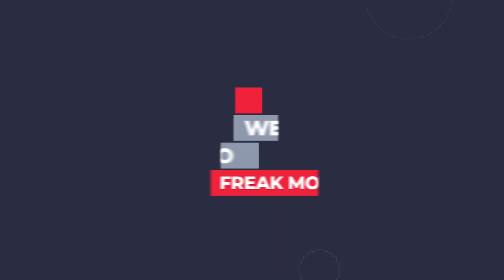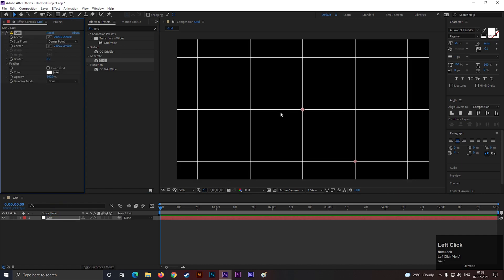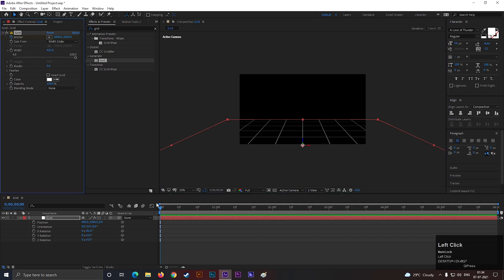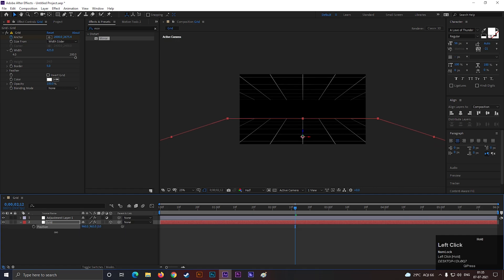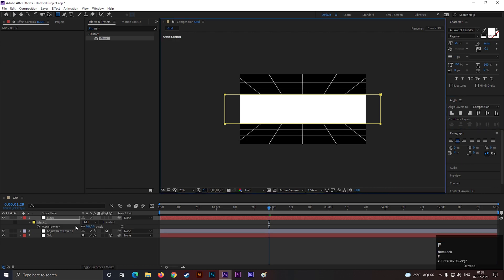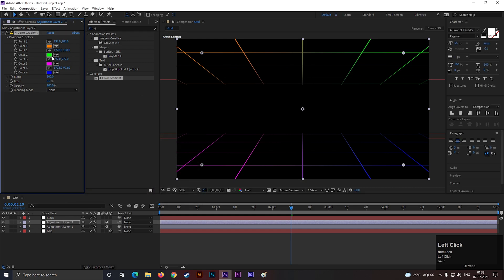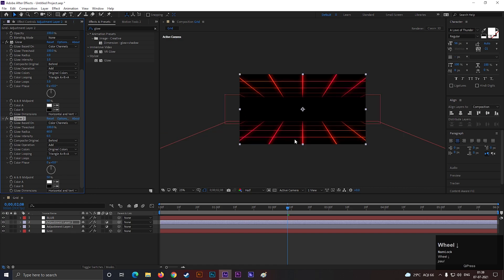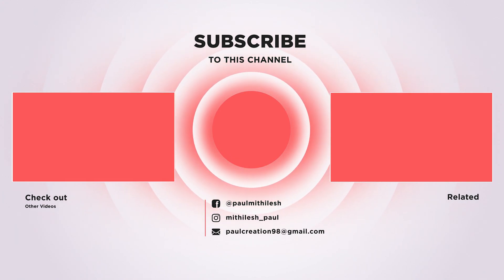Dynamic Grid Animation in After Effects - After Effects Tutorial - Retro Style Grid Background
I am presenting my Brand new tutorial on Dynamic Grid Background in after effects, A very special tutorial for all, Learn everything you need to know about Animated background, From Creating it to use it.